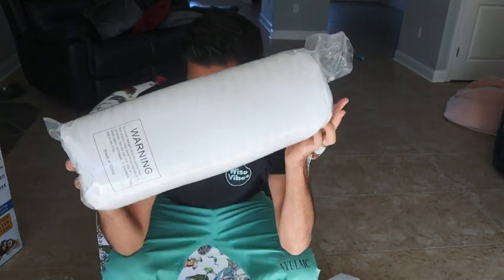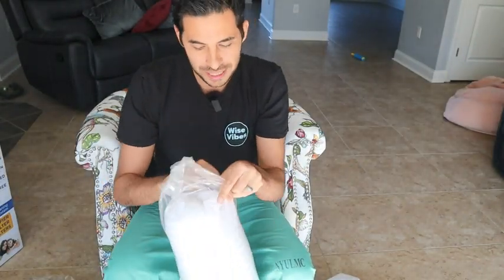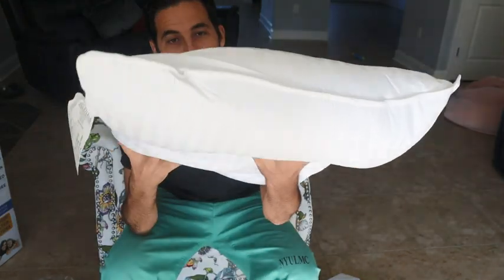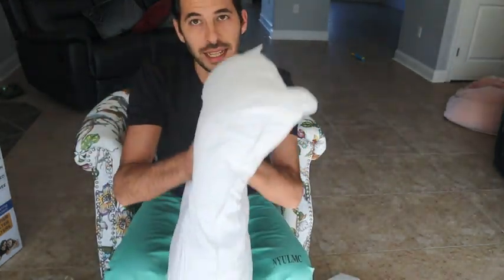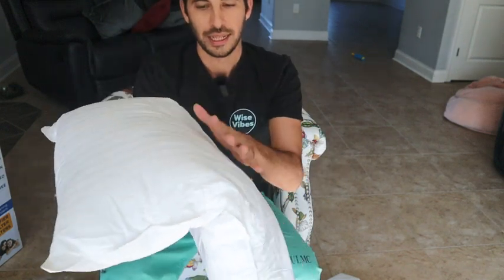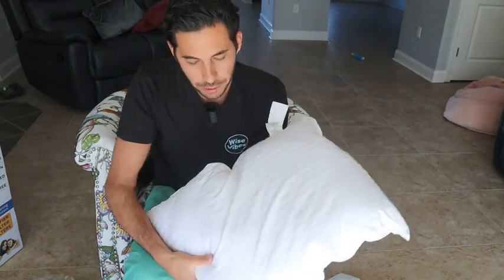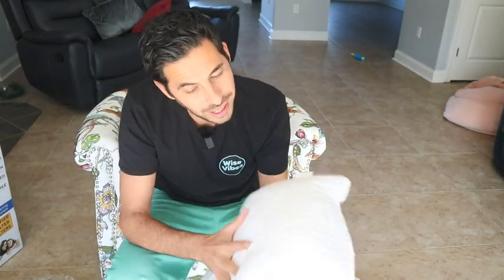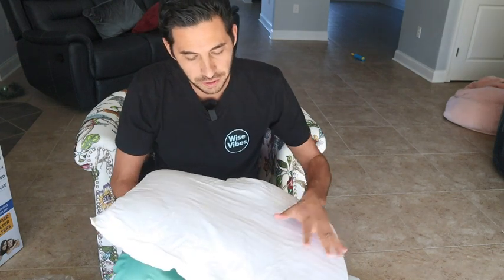Beckham Hotel Collection Bed Pillows Standard / Queen Size Set of 2 - Down Alternative Bedding Gel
Beckham Hotel Collection Bed Pillows Standard / Queen Size Set of 2 - Down Alternative Bedding Gel Cooling Pillow for Back, Stomach or Side Sleepers